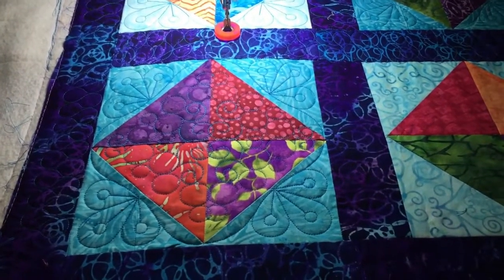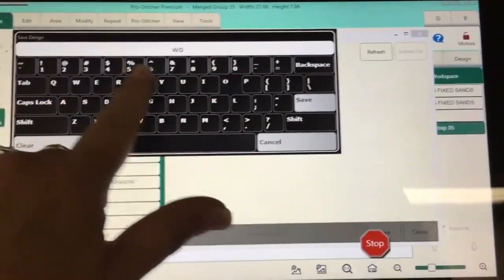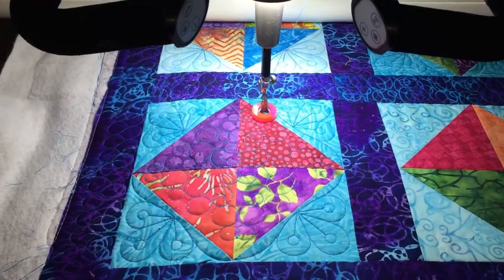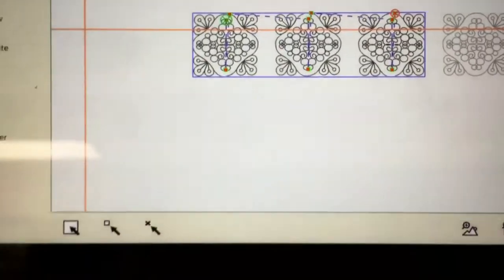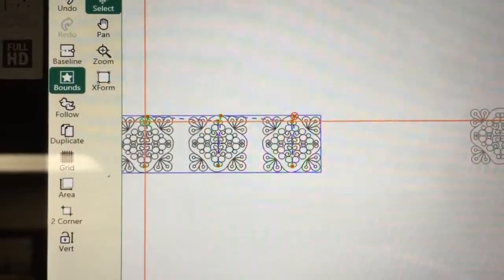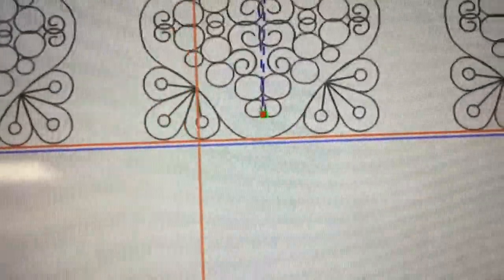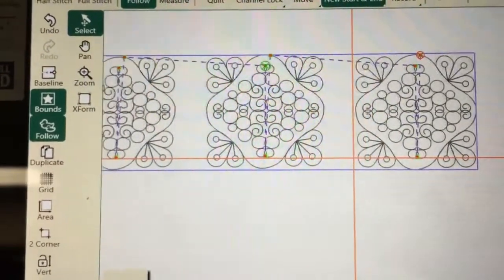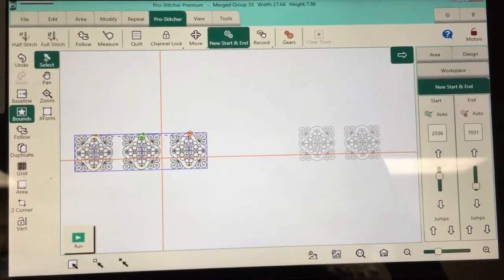Duplicate, Group, Reposition Utilizing Save Workspace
This is not necessarily a Sim Series video, although I did the layout for this quilt in PSP Simulation.
In this video I share with you how to handle a situation where you may need to shut down your PS system before you're done stitching a pattern pass or grouping.